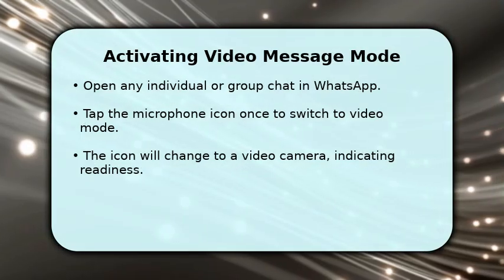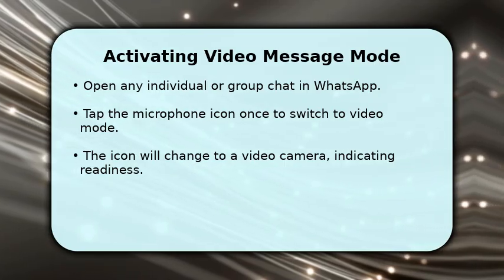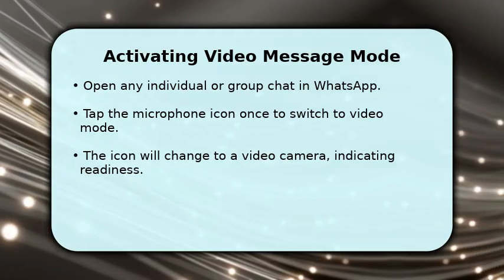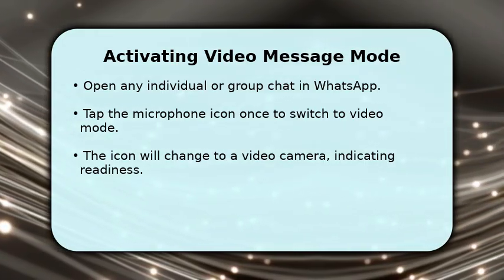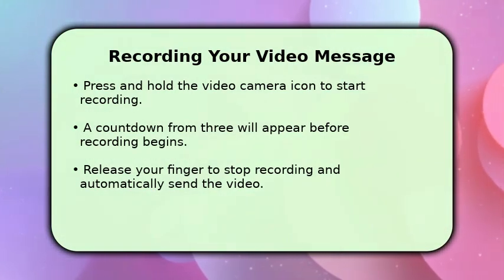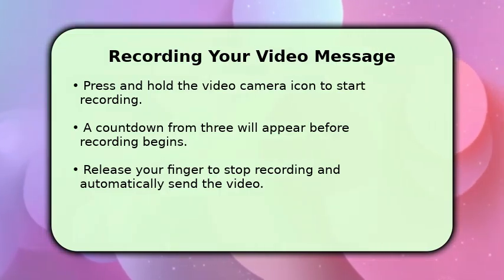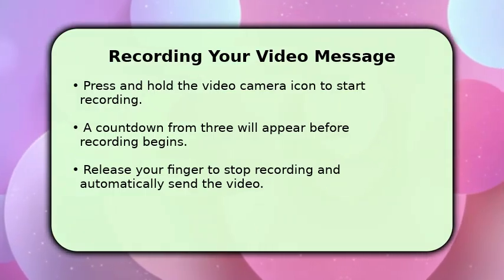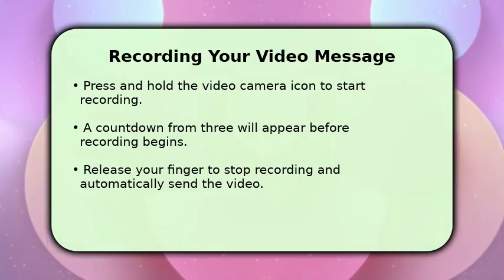How to Make Bubble Video on WhatsApp (Updated 2025)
▸ (x) Learn how to create a bubble video effect on WhatsApp using the latest features. With our easy-to-follow guide, you can add a fun and creative touch to your WhatsApp messages.